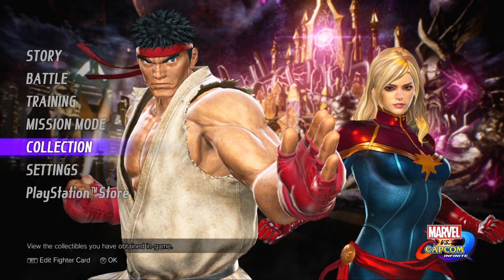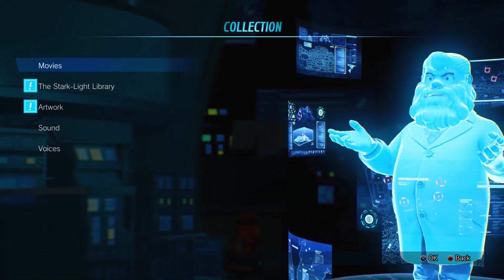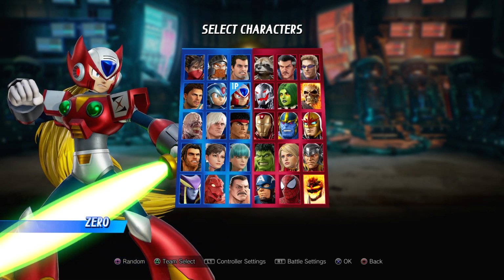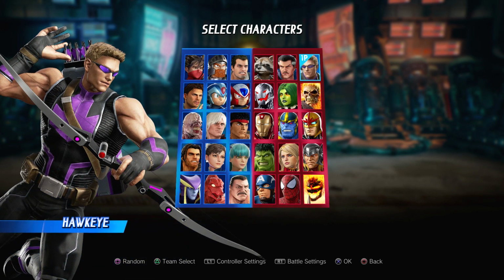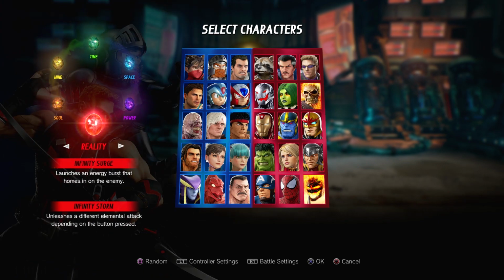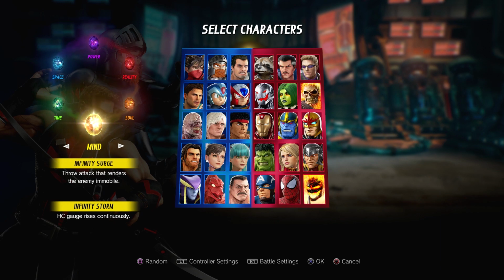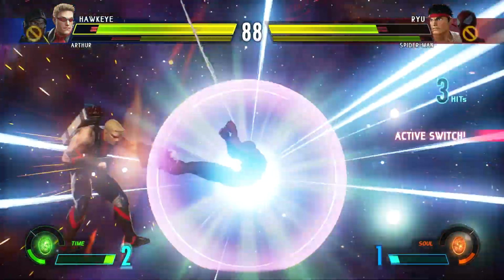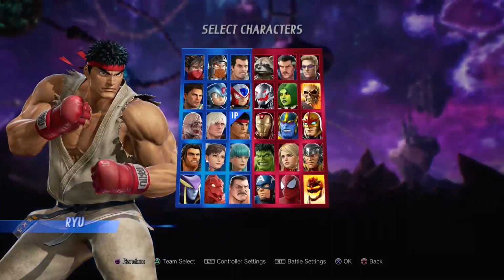We Show Off Marvel Vs. Capcom: Infinite's Highs And Lows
Watch Ben Reeves, Leo Vader, and Jeff Cork check out what the new fighter has to offer, and for a deeper dive into Marvel vs. Capcom be sure to read our full review